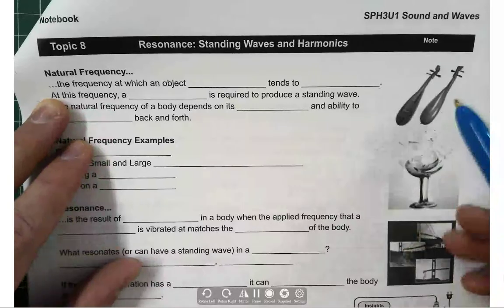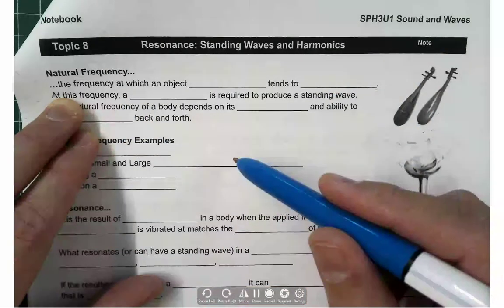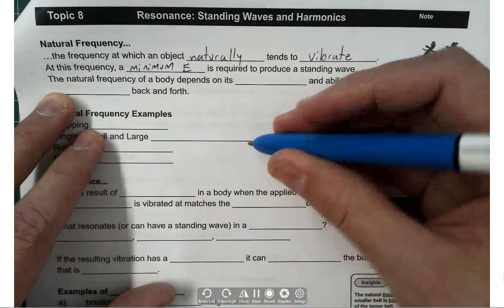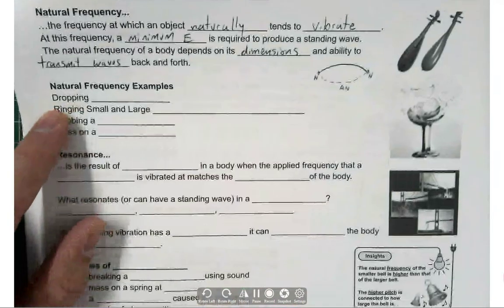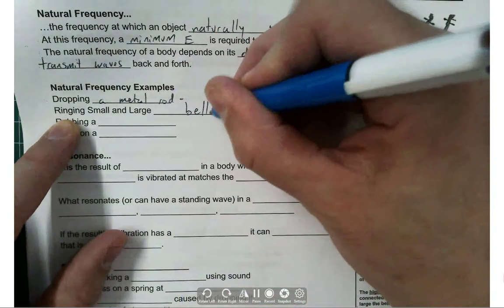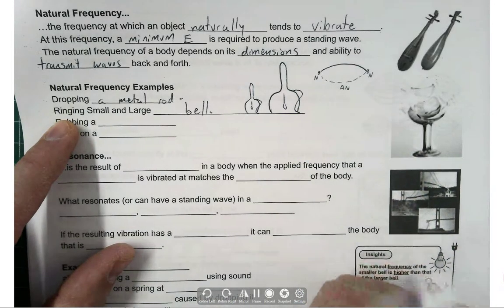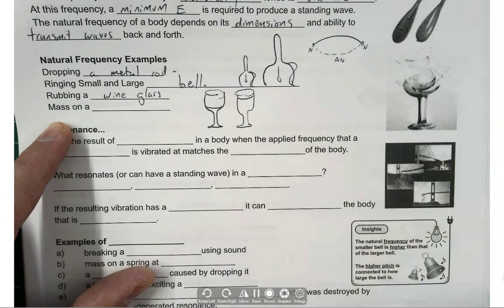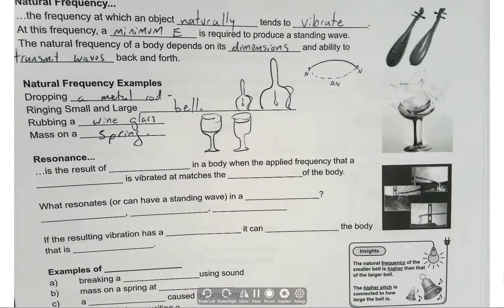SPH3U1 U4.T8 Resonance and Natural Frequency Introduction - Video 1